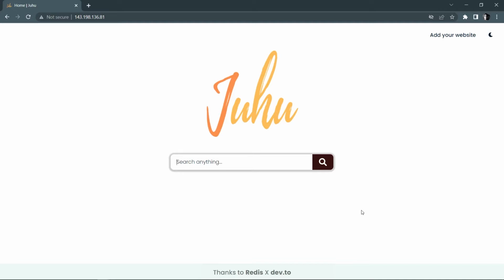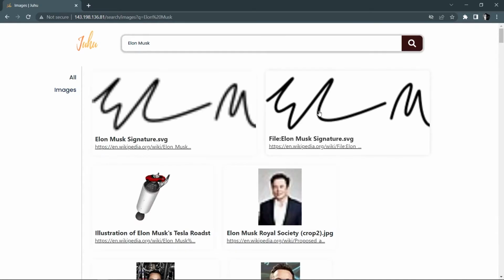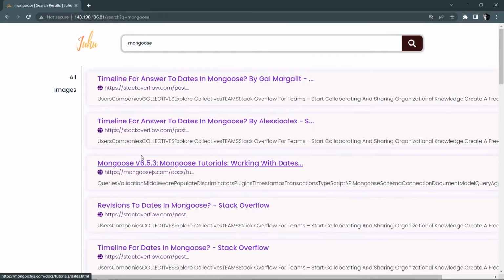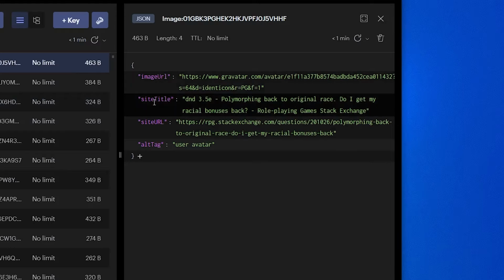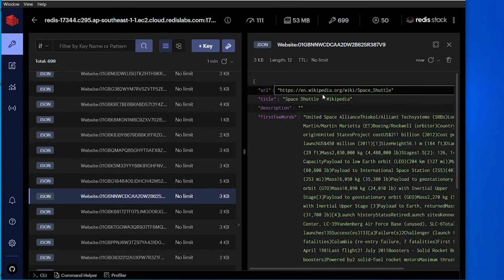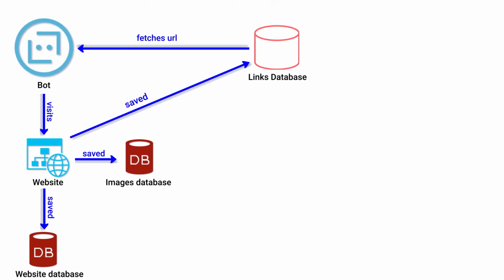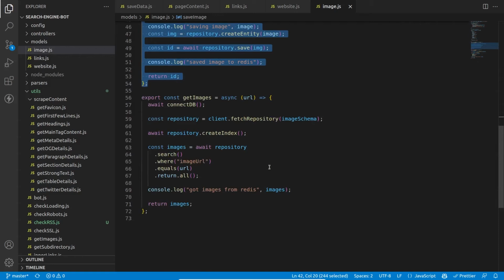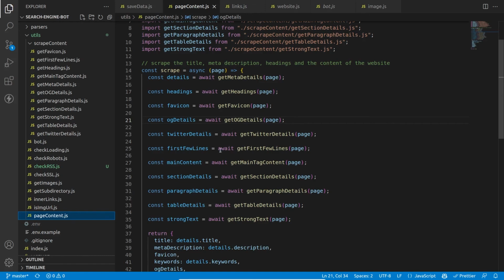Introducing Juhu - an open source Search Engine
Juhu is an open-source search engine that is built using Nodejs and Redis database. As you have already guessed the use case scenario of the website. Why not try it on your own, Search for Elon Musk.

I was always curious to know about how search engine are built and most importantly how SEO is done. Throught the journey of building the new search engine, I have learnt a lot of things about how the data should be displayed on the website, what are the HTML tags needed to make the crawler understand what your website is all about. Also, using a pre-styled HTML elements (built for the specific purpose) are better than using a CSS to style the elements later.

I have used Javascript as a primary language and Nodejs as a runtime environment. I have used different libraries/packages to build this application. Some of them are:
Puppetter - I have used this automation tool to scrape the websie
Redis OM - Used to interact with redis services (Redis search/ JSON database)
Express - To create server
React - To create client side (frontend)
Mongoose - To use secondary database (MongoDB)

Timestamp:
0:00 - Enagernessa to make a shot
01:15 - Introduction
01:22 - Tools and technologies used
02:41 - What is the need for it?
03:26 - Why I built it?
03:49 - Demo of the search engine
08:10 - Quick tour of the project dependencies
08:53 - Database tour
11:36 - Architecture
14:02 - Let's see the code
17:43 - Visit now